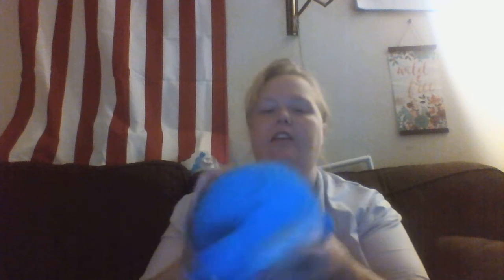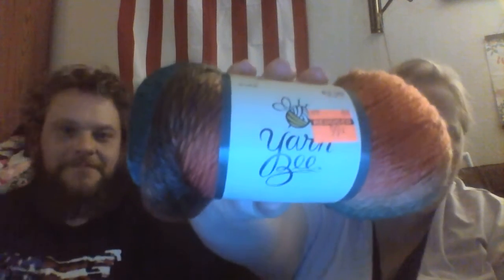My husband went to the craft store alone!